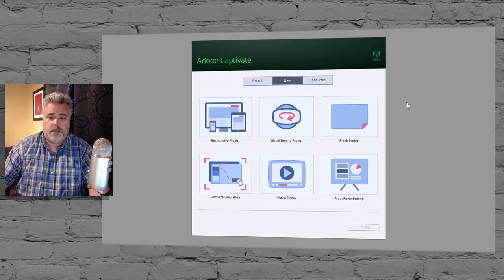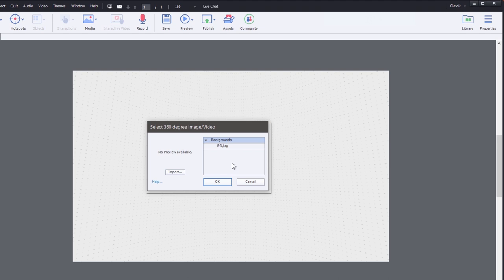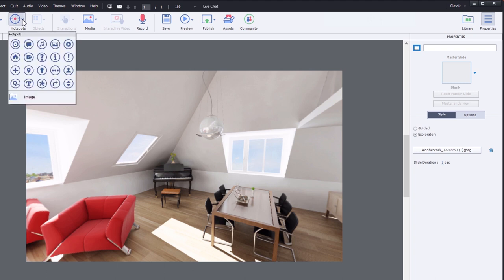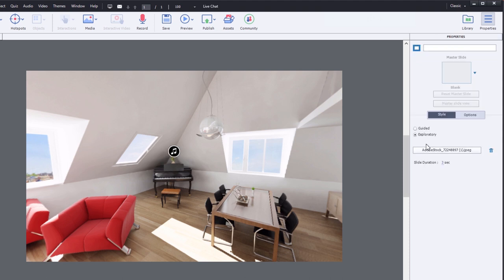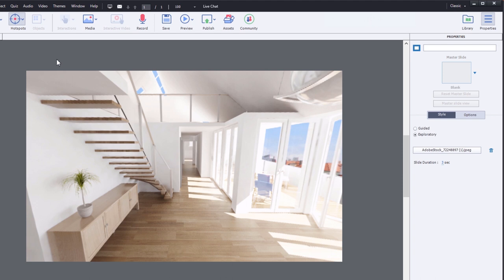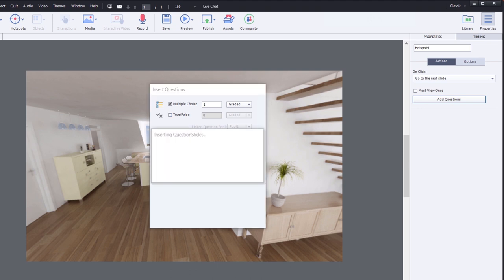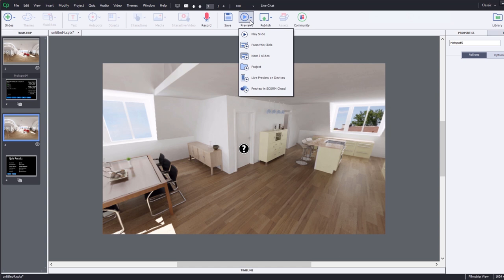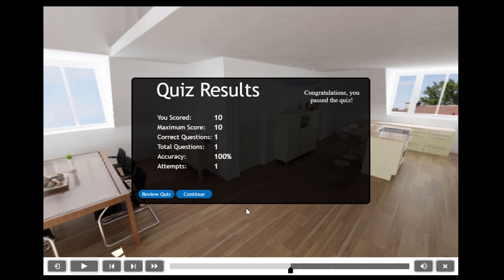Virtual Reality in Adobe Captivate 2019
In this video, I show you the new features related to virtual reality in Adobe Captivate 2019.

For a few years, I’ve been listening to other Adobe Captivate 2019 developers talk about virtual reality and the dream to design 3D eLearning. That dream is now a reality with Adobe Captivate 2019. You can now create a virtual reality eLearning project that learners can view on their computer screen, mobile device and even use a VR headset. Learners can turn in all directions and view whatever environment you wish to display to them. You can make it truly interactive by adding hotspots to perform a variety of different actions. You can play additional audio, display additional images, show the learner a text passage and much more. I’m very interested in seeing how other developers use this feature. If eLearning was a video game, we’ve just gone from Donkey Kong to World of Warcraft.